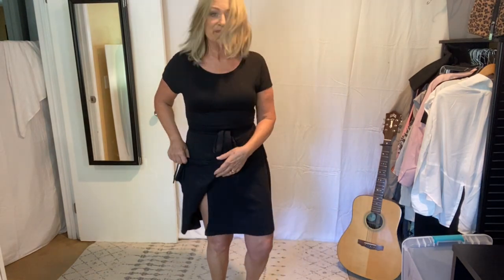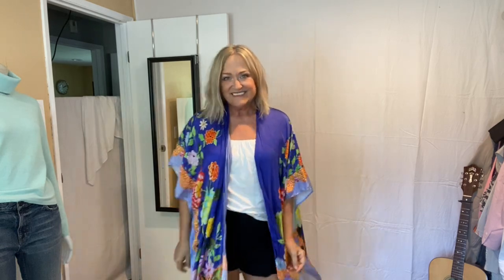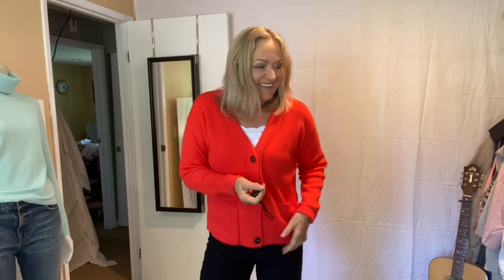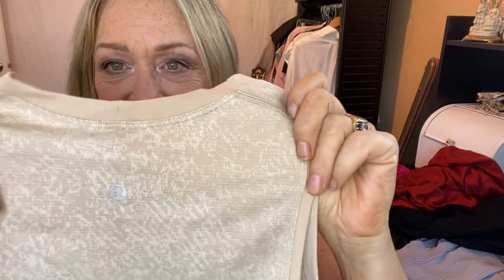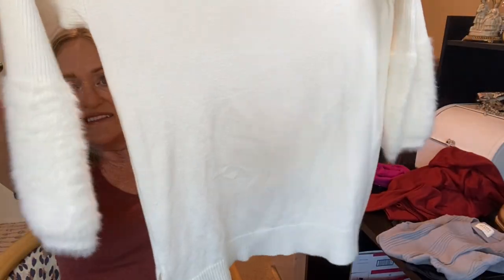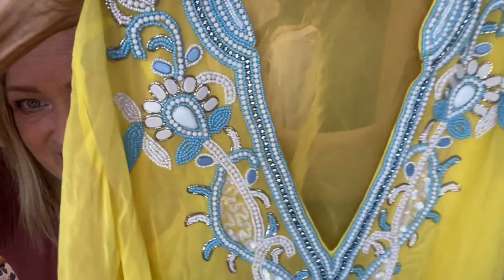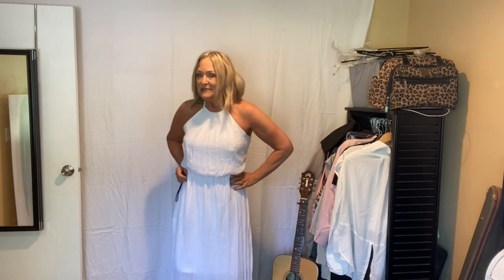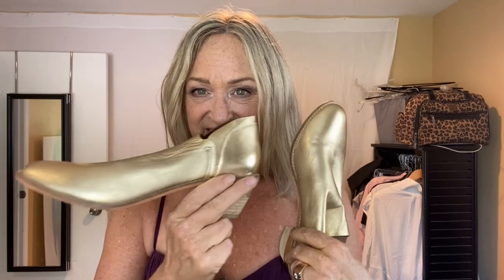Daryl goes shopping -Got $5000+ clothing for pennies on the dollar at Goodwill bins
Here you go, some of the best buys! Kelsi Dagger Brooklyn booties $138, Marmot Featherless Coat $230, Lululemon leggings $118, Hold Tight Lululemon tank $58, Brooks Bros. Linen shirt $118, Brunello Cucinelli Micro Stripe button up $745, Loro Piana Cashmere $1000, Akris Pique Cashmere Cardigan $2999, Akris Tank $295, Free People Oversized Shirt $108, Eileen Fisher Washable Crepe slim pants $168, Grlfrnd Helena Jeans $175, AG Graduate jeans $200, AG Protoge Jeans $198, Margo Elena Kimono $78, JS Collections Ombre gown $200, Dusan silk shell $200. PLUS A BUNCH MORE!